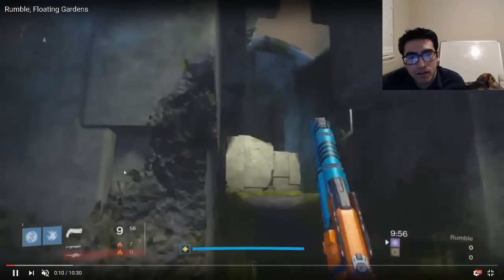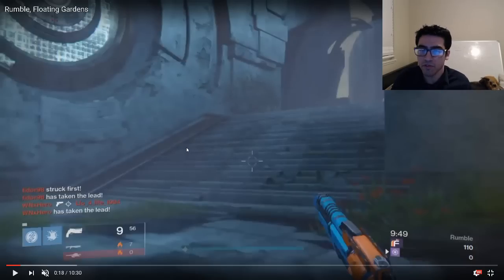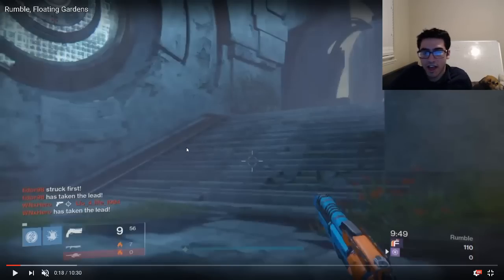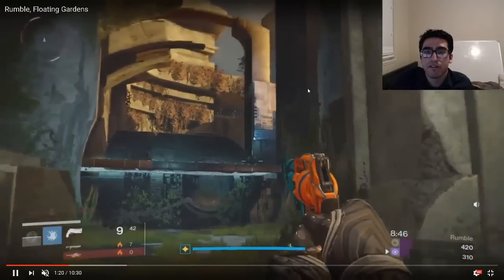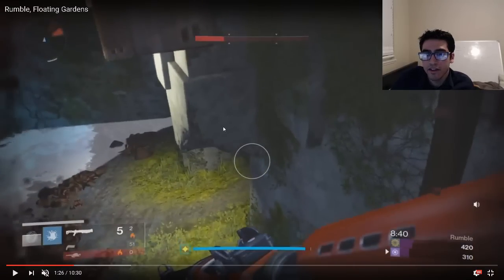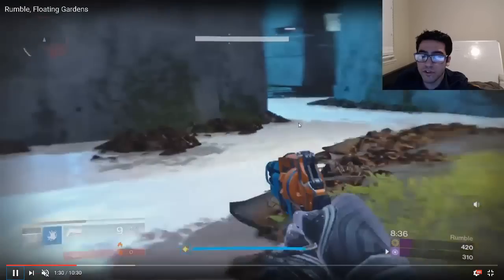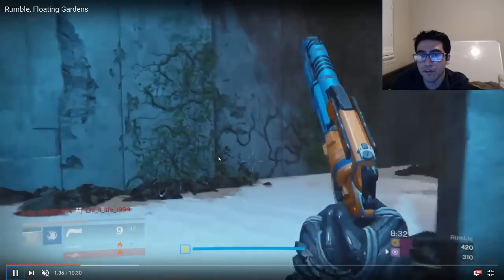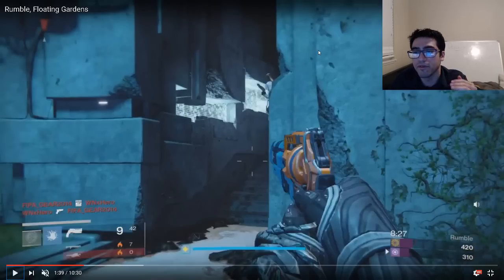Crucible Boot Camp 47 [Floating Gardens]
In this episode we discuss:

Dealing with shotgun pushes/baits, patient play, and having right weapon for your movement, and more!

~~Want to get your gameplay critiqued?~~

Follow on twitter @keenkoala

Mondays and Thursdays @ 7pm PST

New 2min Drills every Tuesday.

Visit cruciblebootcamp.com for long-form strategy articles, archived Boot Camp episodes, and more!